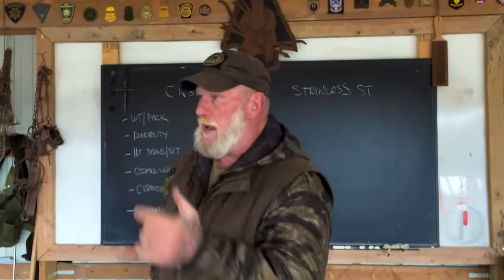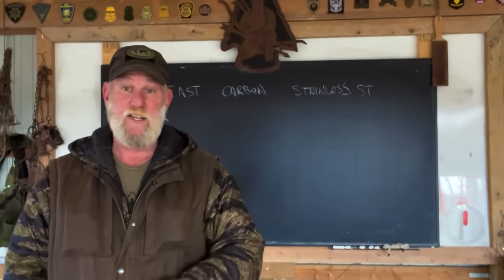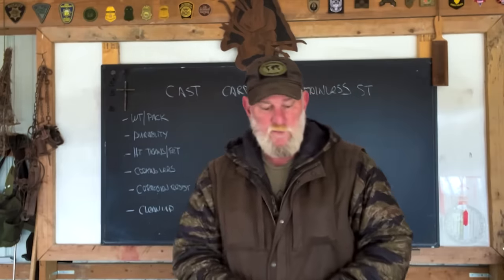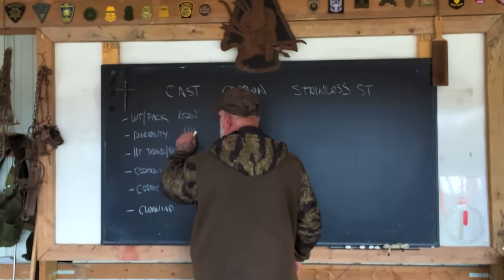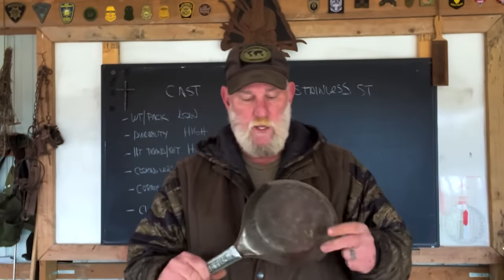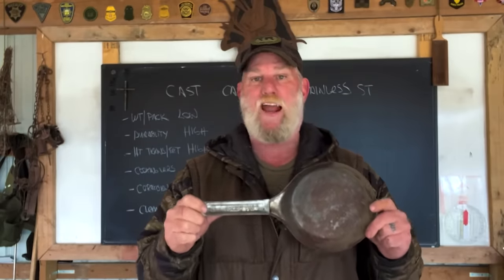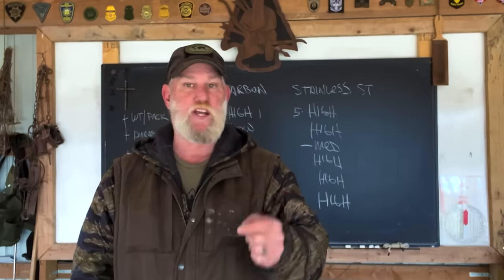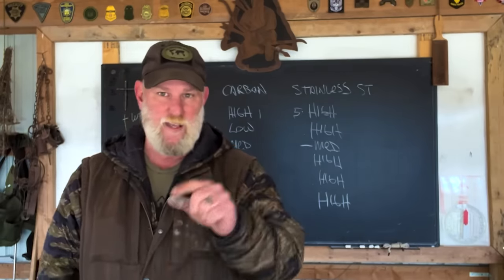Skillets, What is the best material for you?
Comparing skillet materials for Advantages and Disadvantages

Stainless Steel Skillets
Selfrelianeceoutfitters.com